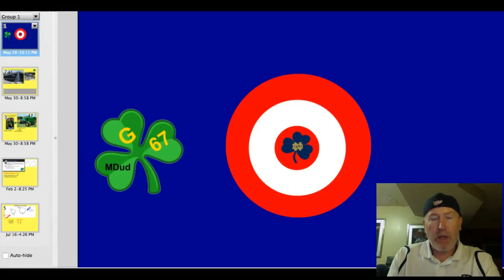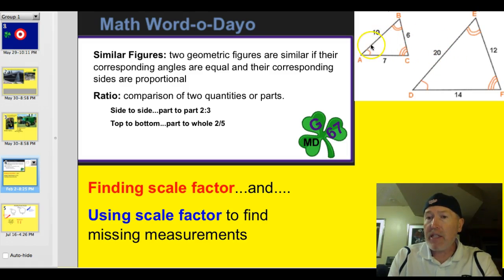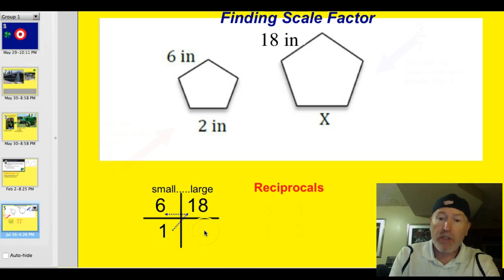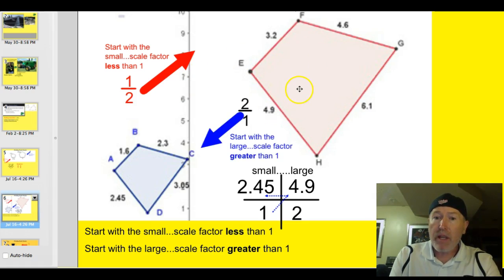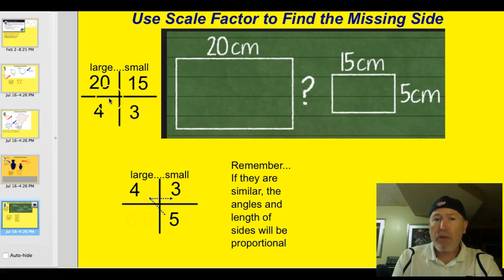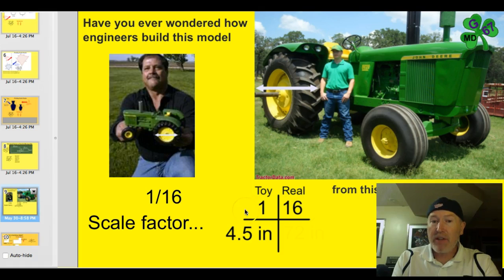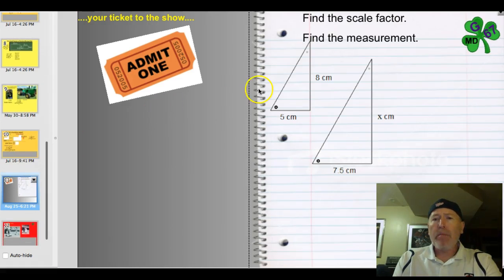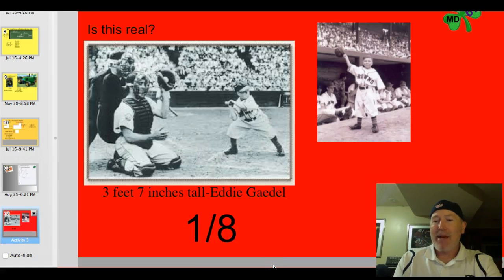G67 4.7AB Finding Scale Factor and Solving Problems with Scale Factor